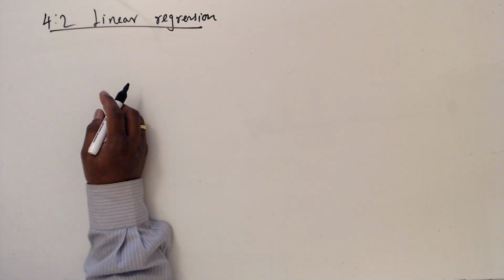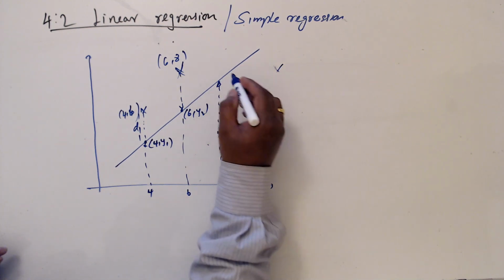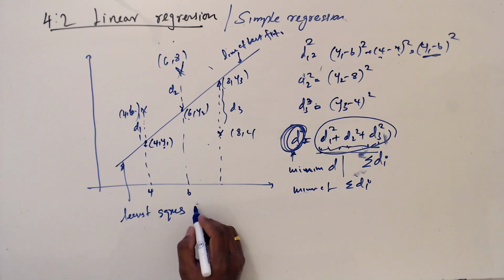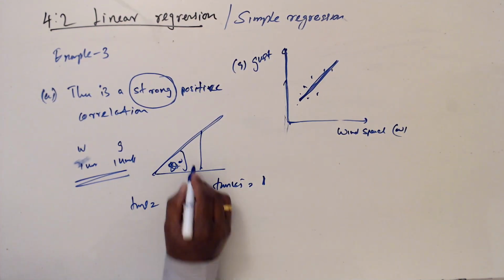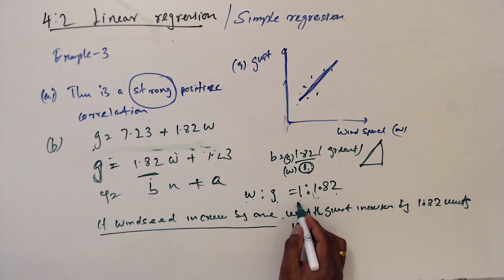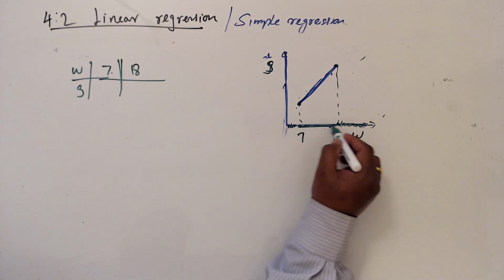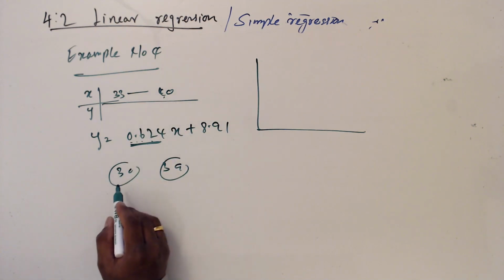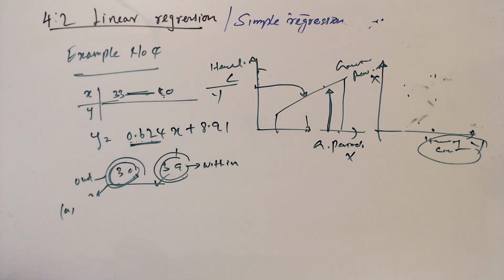Chapter 4 -4.2 Linear regression ---( 3 )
4.2 Linear regression